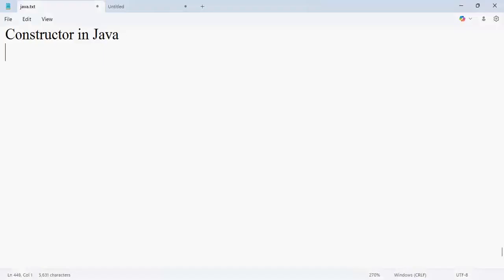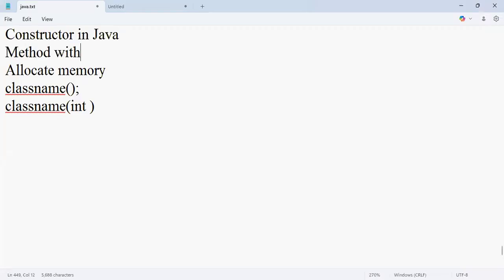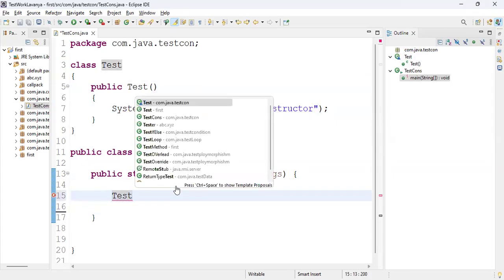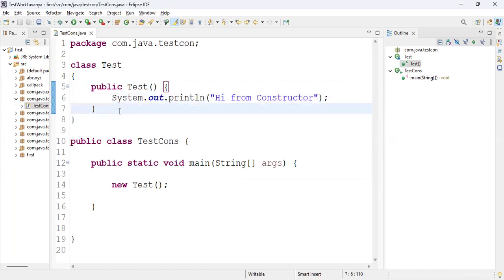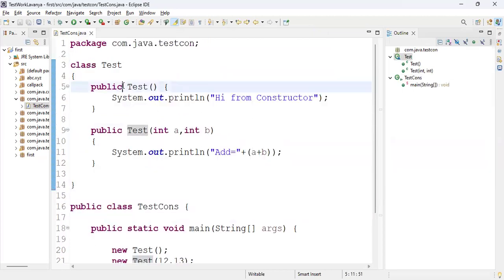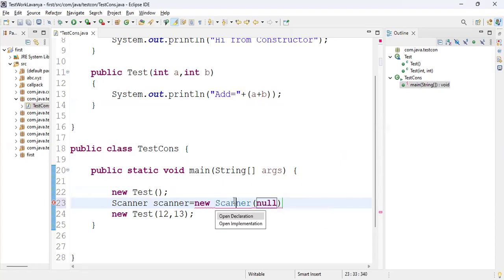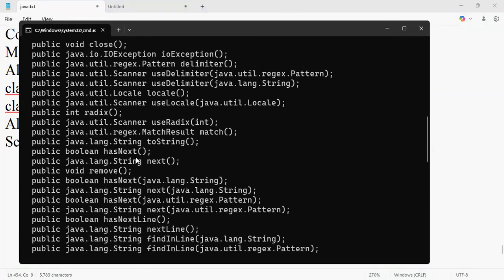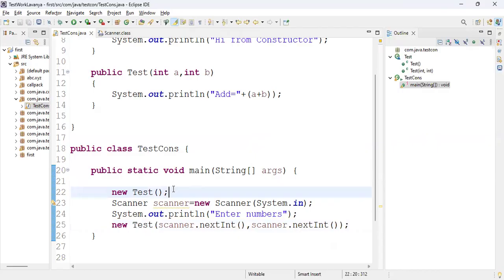Constructor in Java | Java Tutorial for Beginners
Welcome to this Java tutorial, where we break down everything you need to know about constructors in Java! Whether you’re a beginner or brushing up your skills, this video will help you understand:

🔹 Types of constructors (Default, Parameterized, Copy)
🔹 Constructor overloading
🔹 Differences between a constructor and a method
🔹 Real-life examples and best practice